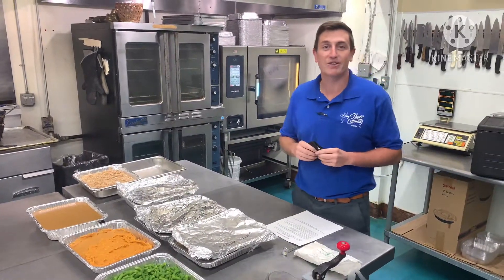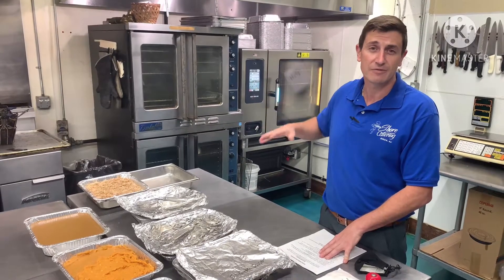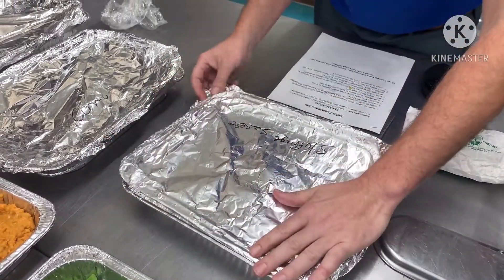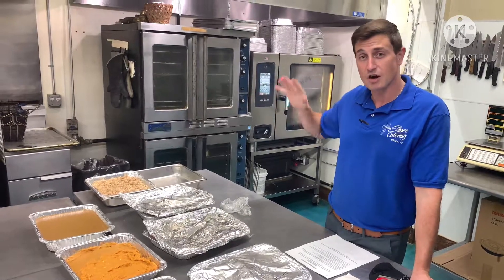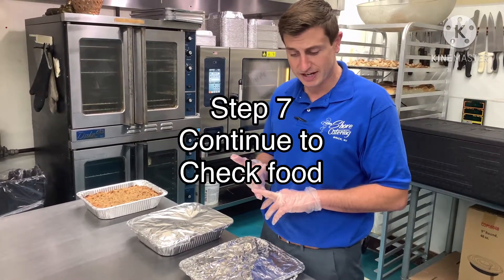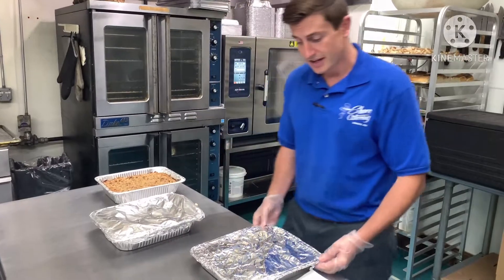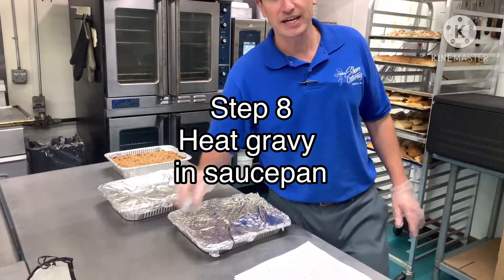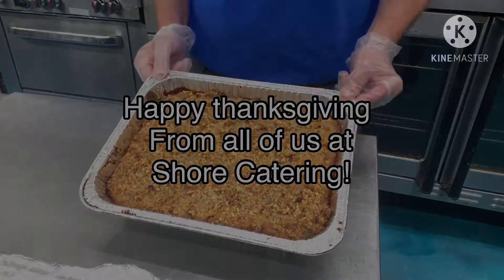Thanksgivings reheat instructions